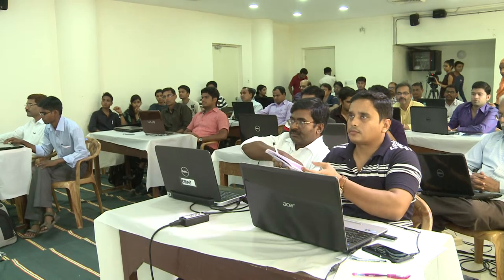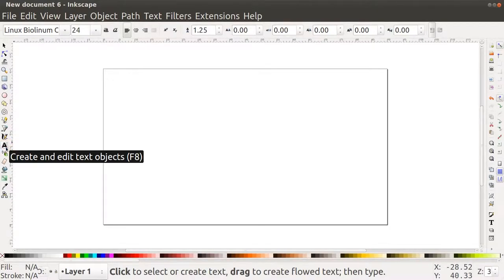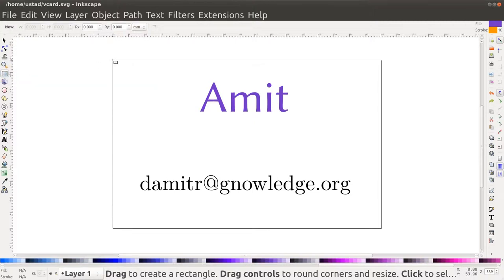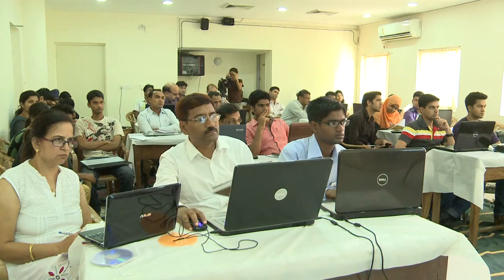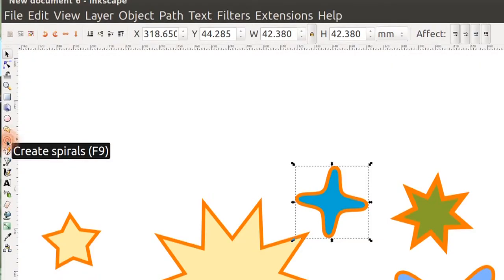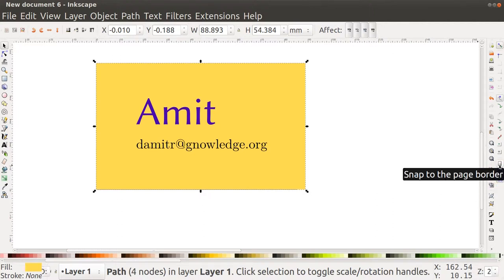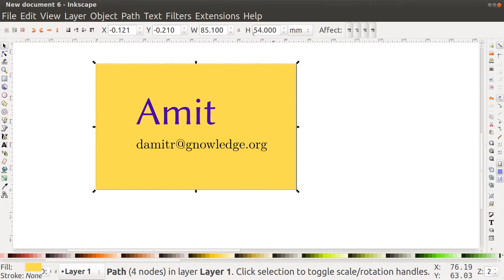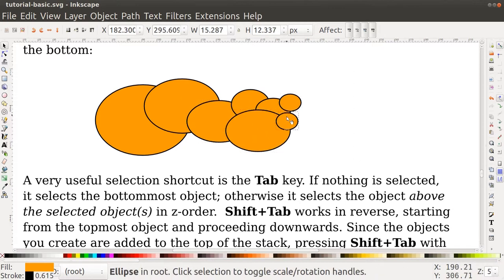09 Working with Vector Graphics 1